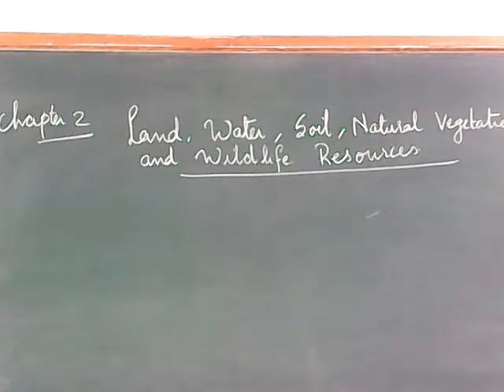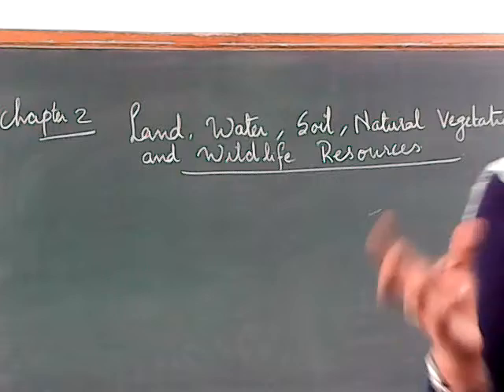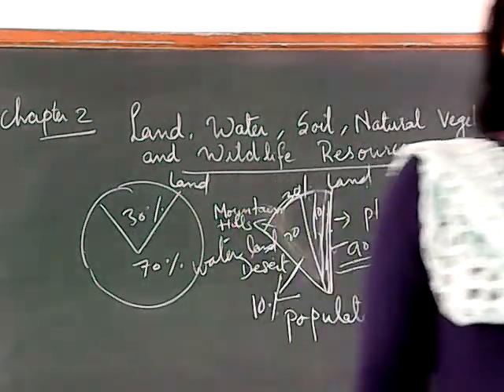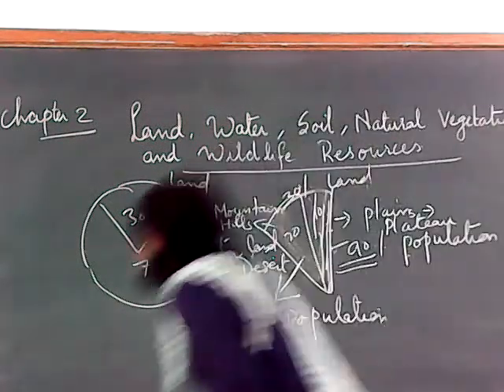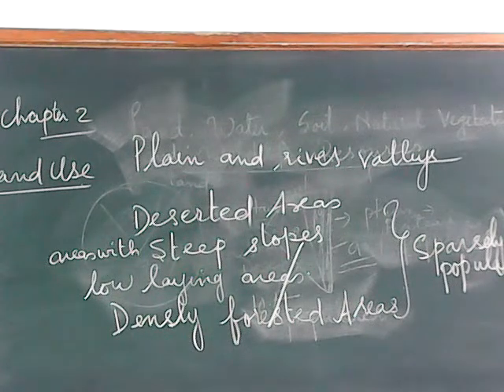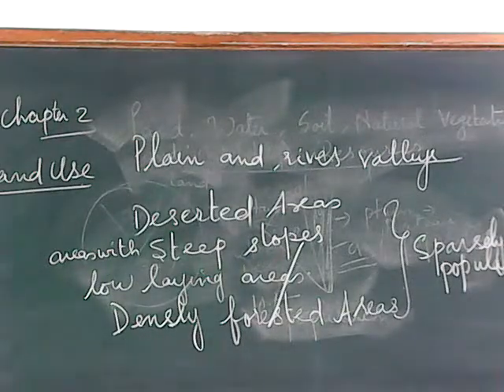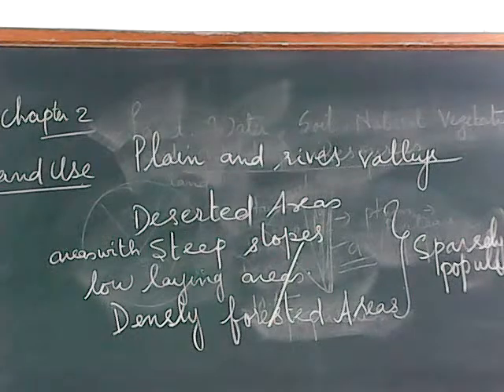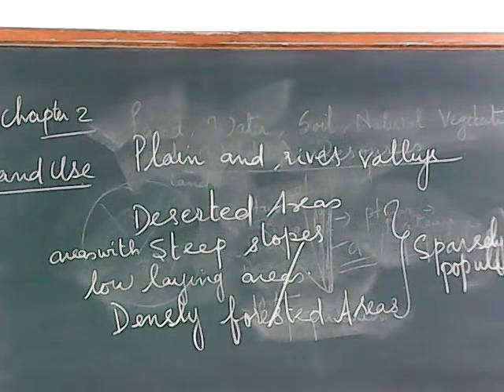CLASS 8/SST / LAND WATER SOIL NATURAL VEGETATION & WILDLIFE RESOURCES